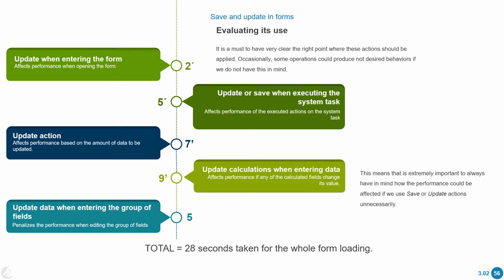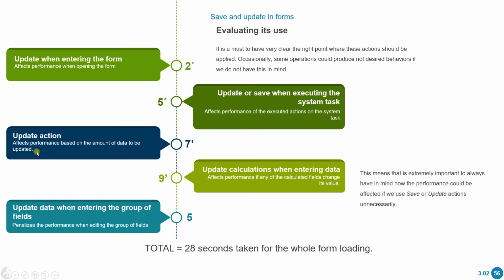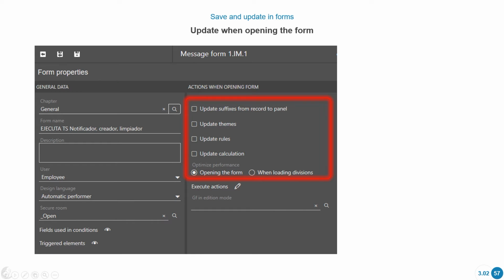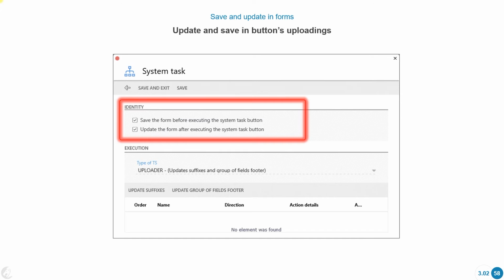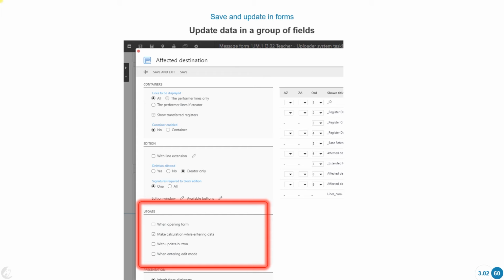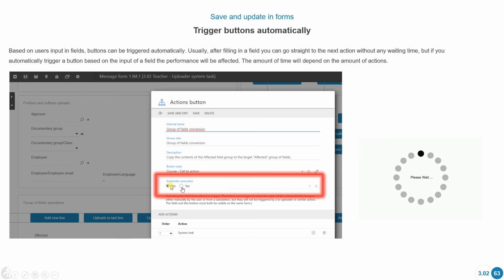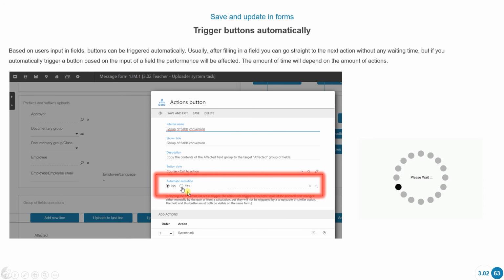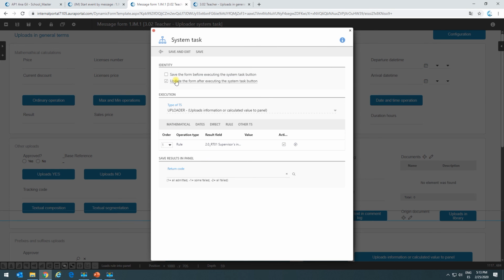BPM course: 3. Advanced Automation | Save and update in forms 3.02 09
Uploads in general terms, prefixes, suffixes and group of fields: save and update.

Shows how to use the save and update actions in forms.